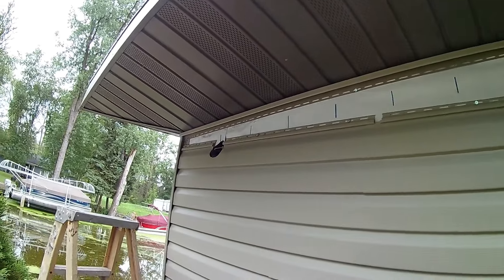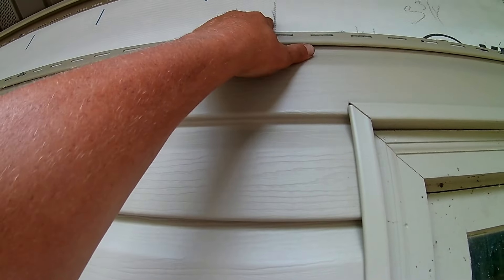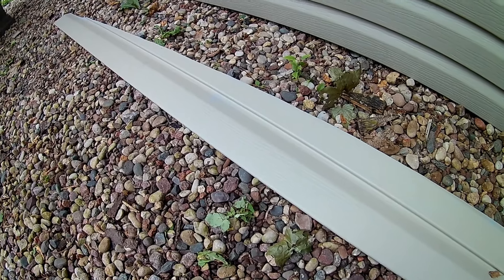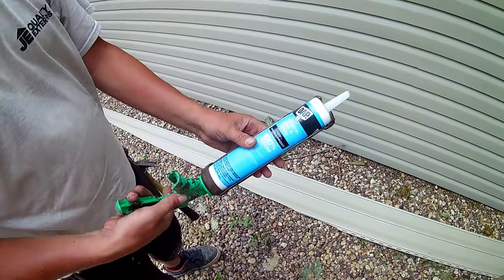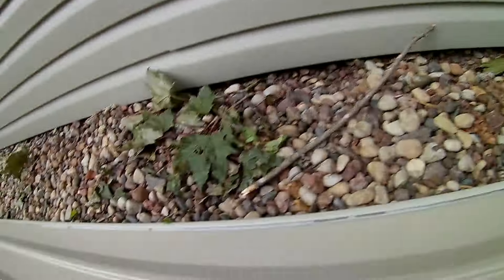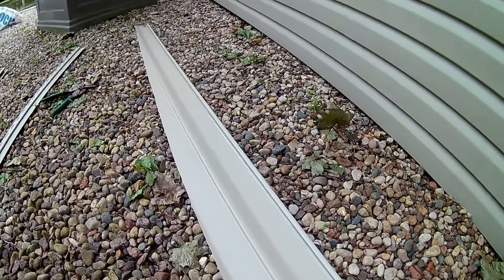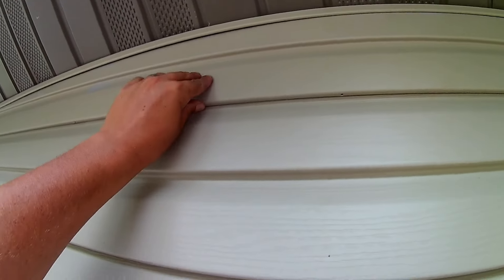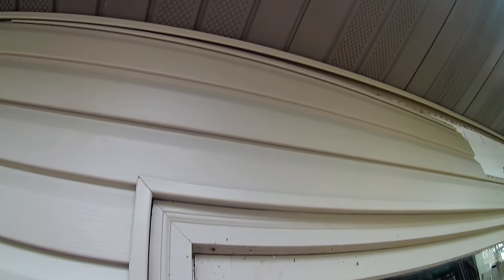HOW TO INSTALL TOP PIECE OF SIDING